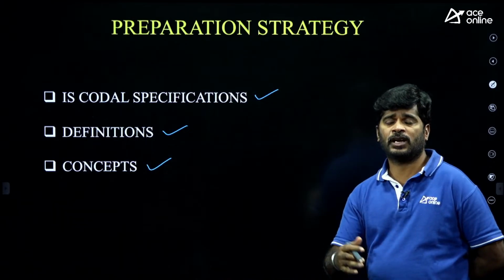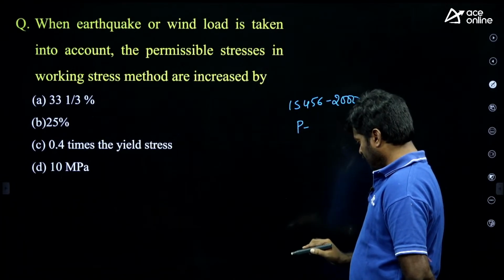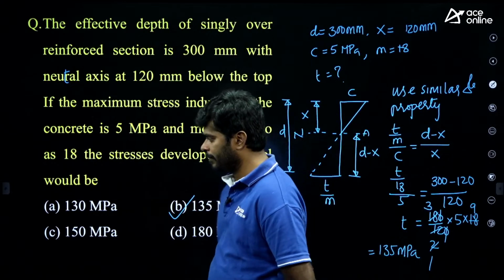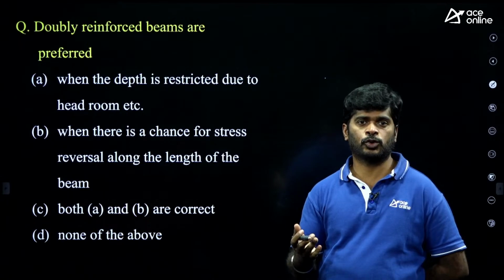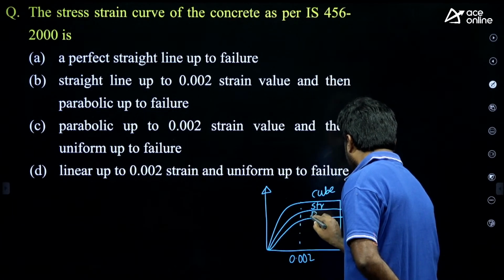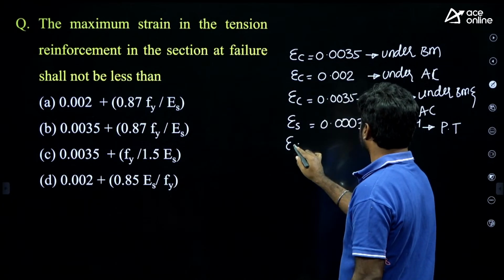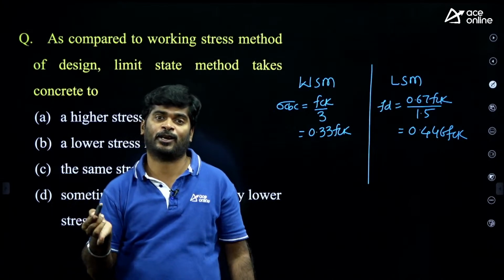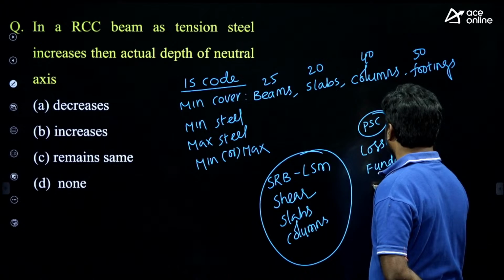TS GENCO-AE (Civil) | RCC & PSC | Preparation Strategy, Important Ques Analysis | ACE Online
Prepare for the TS GENCO AE Civil Engineering examination as we dive deep into RCC & PSC. In this video, we've crafted a comprehensive Preparation Strategy and Important Question Analysis to help you conquer these crucial subjects. Our expert team at ACE Online will guide you through essential concepts and problem-solving techniques. We'll also highlight Important Questions to boost your confidence and ensure you're well-prepared for the exam. Whether you're a Civil Engineering aspirant, our tailored insights will sharpen your skills and maximize your chances of success. Don't miss out on this invaluable resource. Your success story begins here.